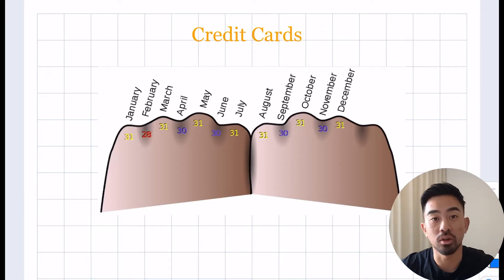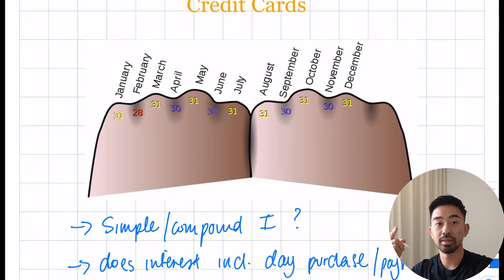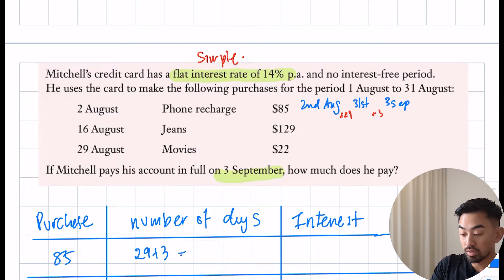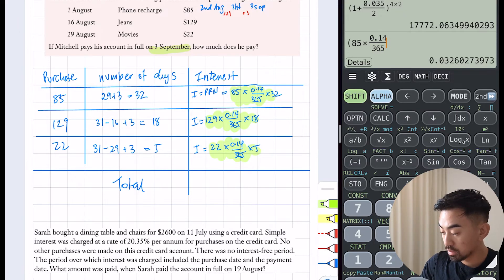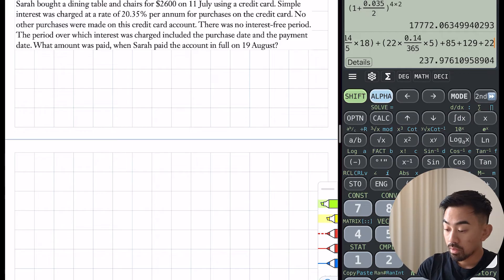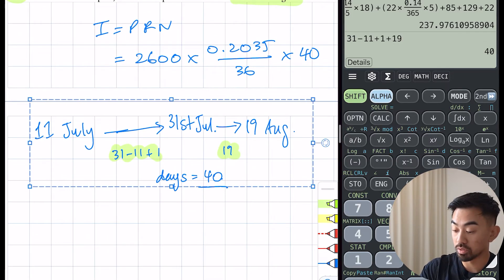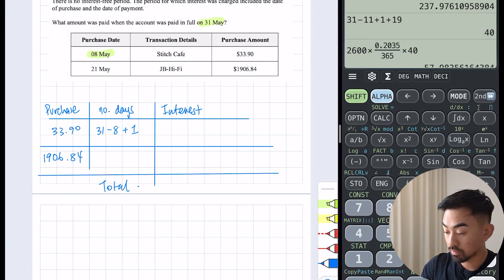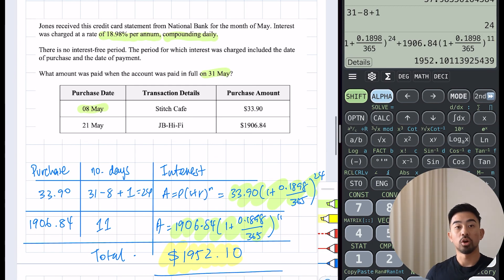Credit Cards - HSC Maths Standard 2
Learn how to calculate credit card repayments!

** 8:23 I accidentally wrote 36 and not 365!

🎉 Join My Online Maths Coaching Waiting List!
Want me to help you get that Band 6? Join my waiting list to be first in line for my online coaching program!

📚 Get Access to My Free Online Standard Maths Course!
Looking to binge the entire Year 12 syllabus for Standard 2 Maths? Check out my free online course that includes all the video lessons and also quizzes to test your knowledge